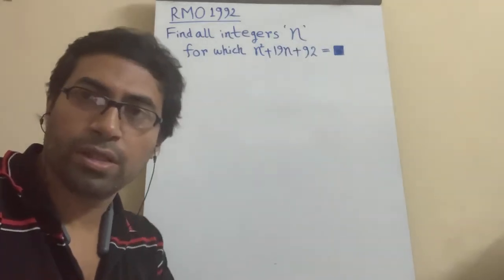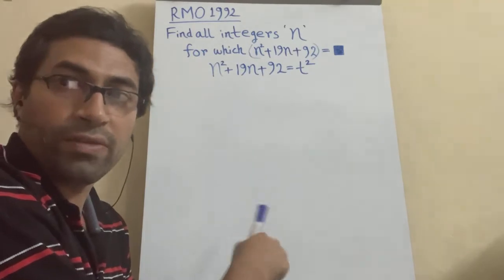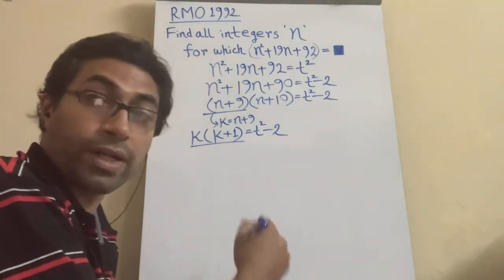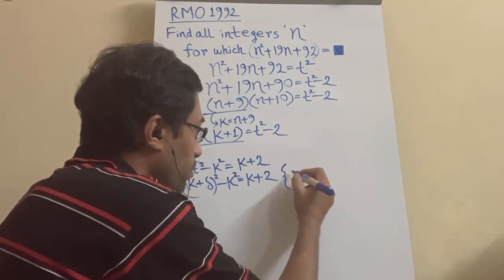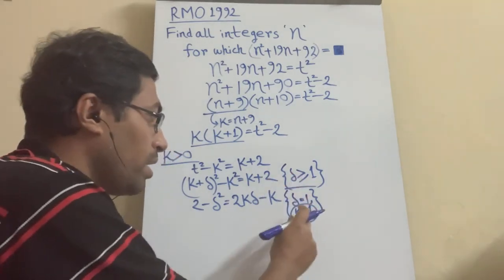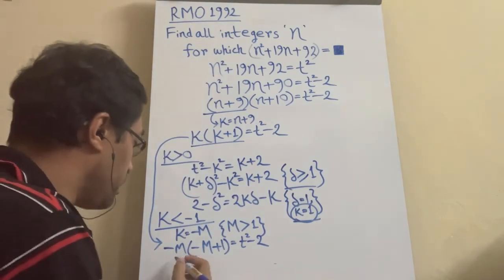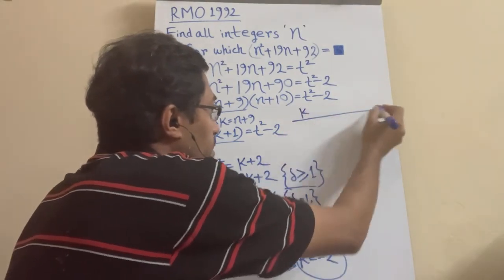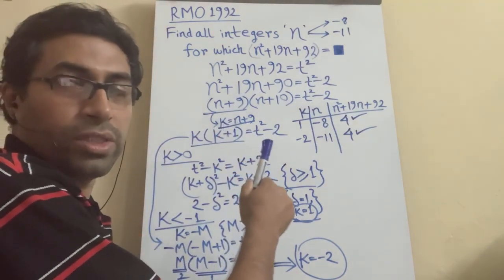If (n^2 + 19n + 92) is perfect square, then n ?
This question is from Indian Regional Math Olympiad (RMO) 1992.
It asks to determine the set of integers n for which n^2 +19n + 92  is a square of an integer.